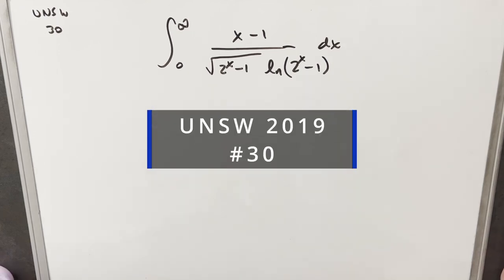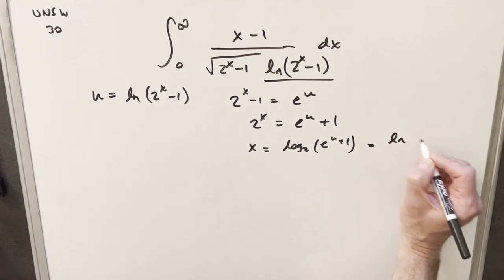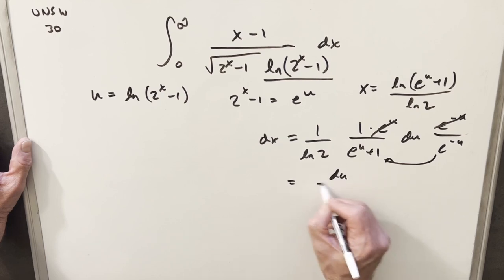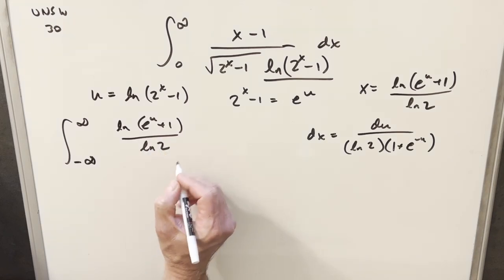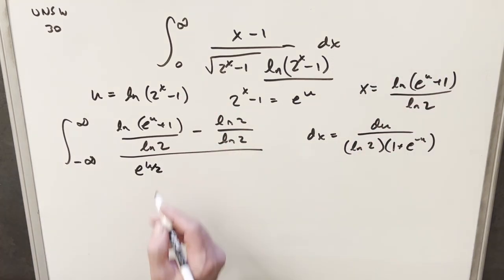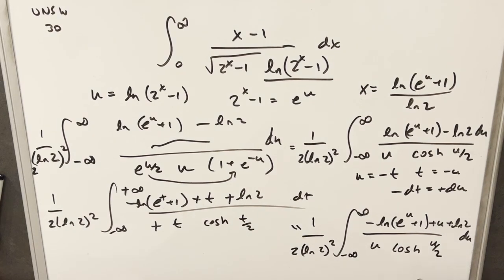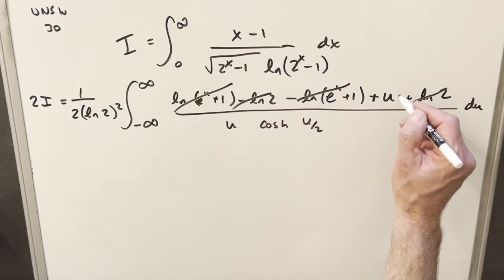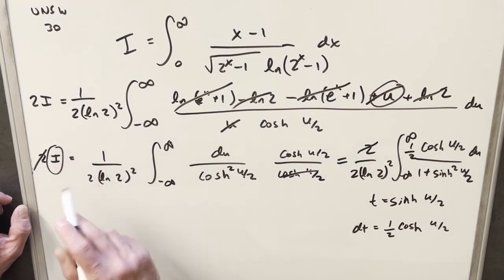UNSW Integration Bee 2019 #30